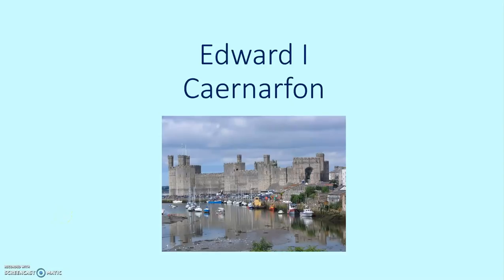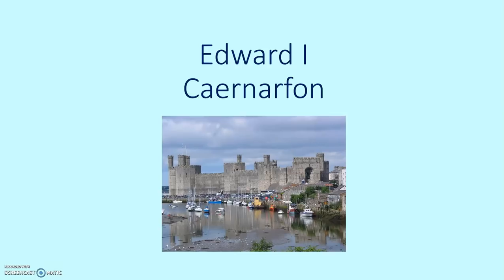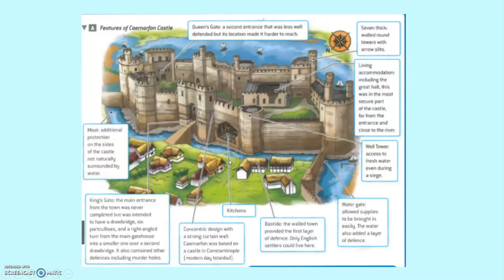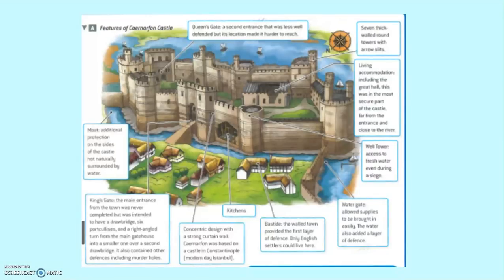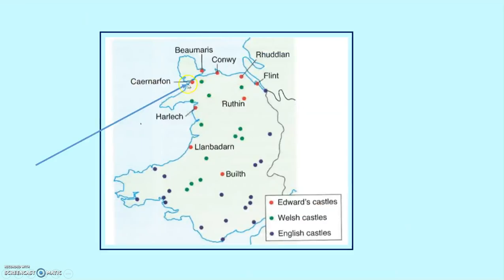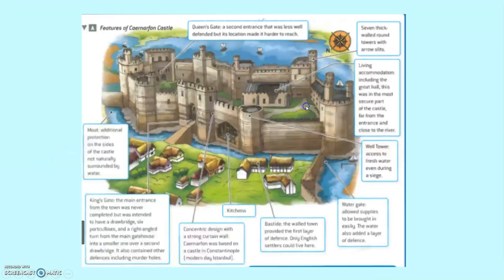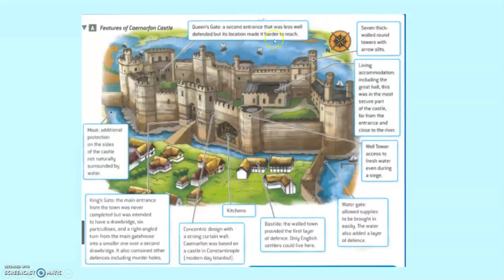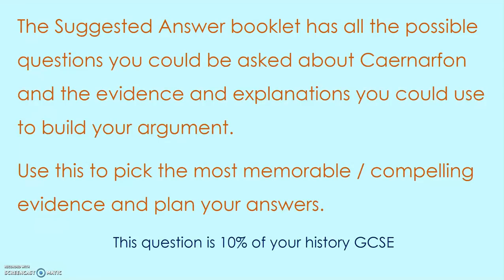AQA GCSE HISTORY | CAERNARFON | BGS HISTORY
In this video we cover Caernarfon Castle and how to answer the 16 mark question.